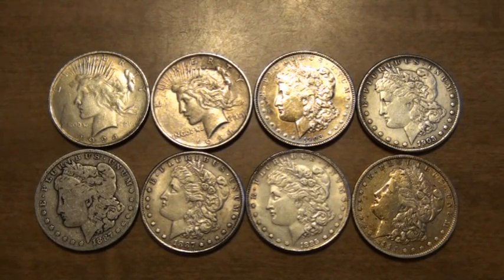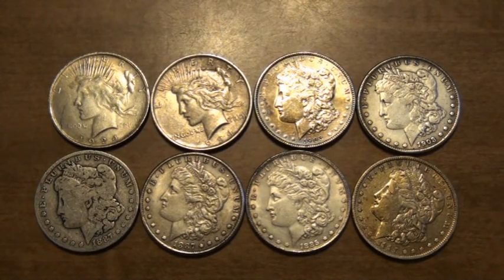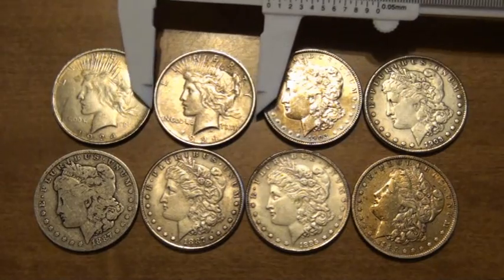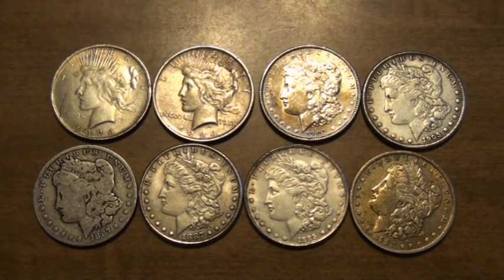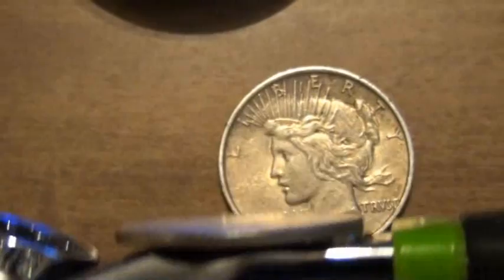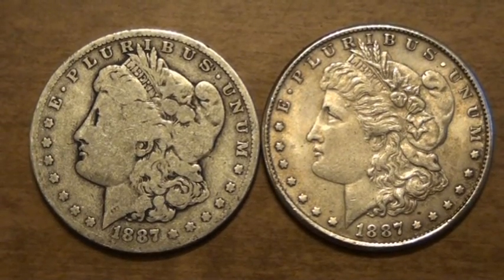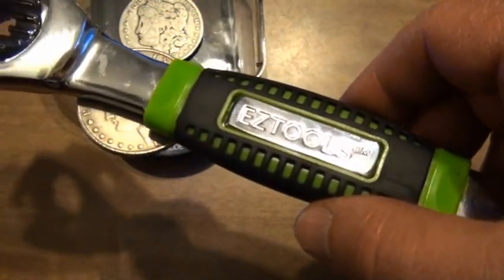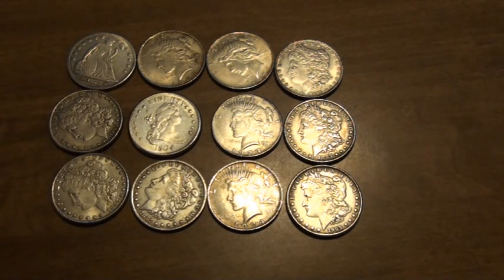Comparing Fake and Real Silver Dollars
Comparison of 1 Peace and 3 Morgan Silver Dollars against known authentic silver dollars of same date; tests included orientation, visual, weight, measurements, and magnetic.